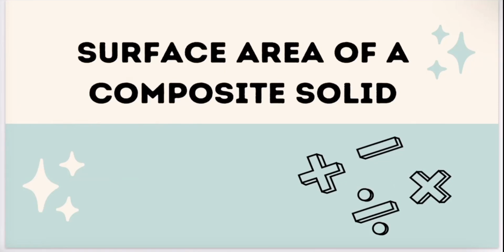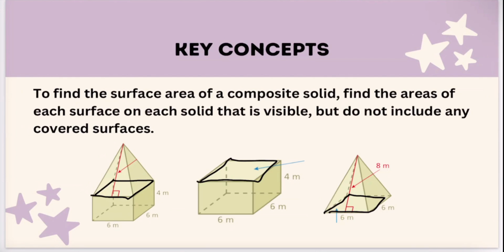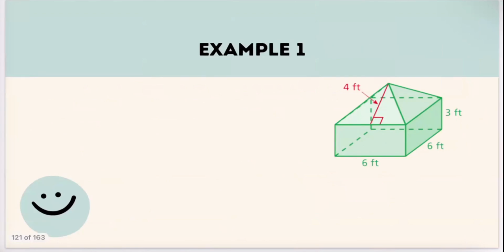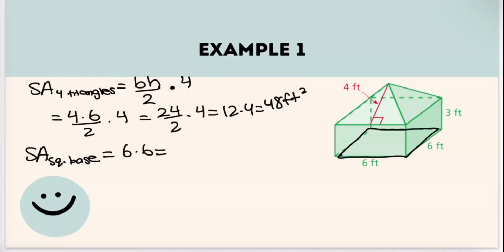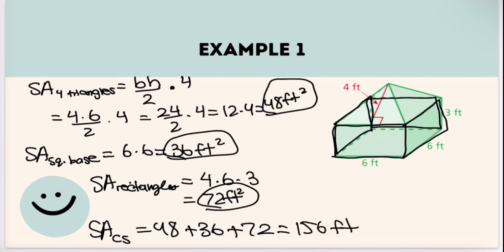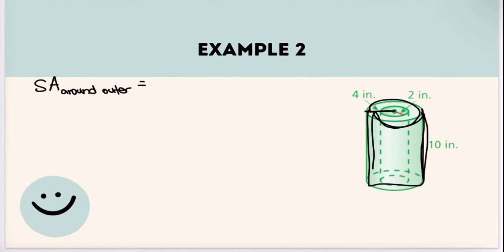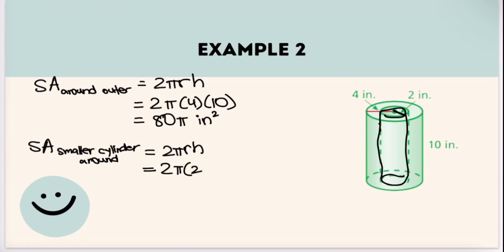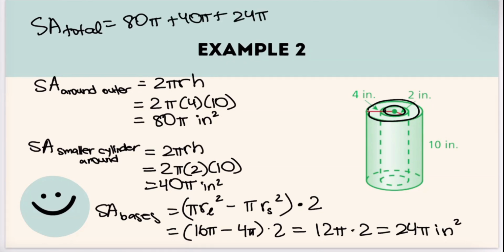Surface Area of a Composite Solid